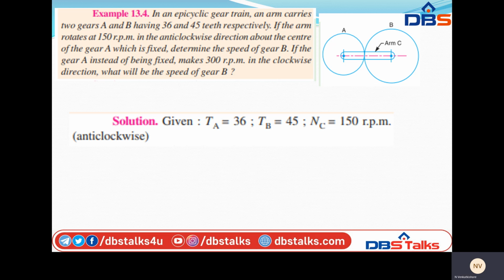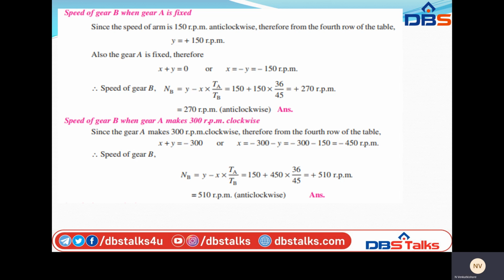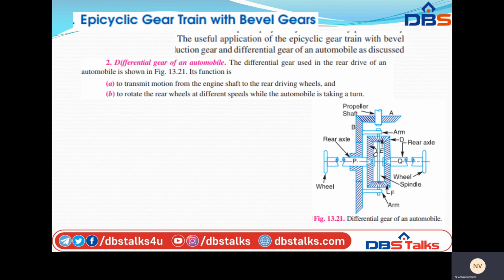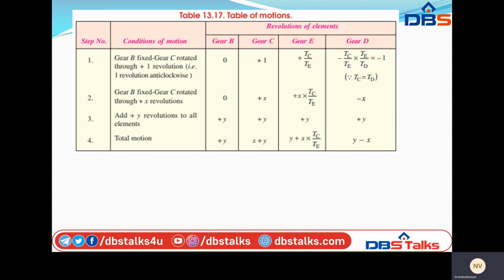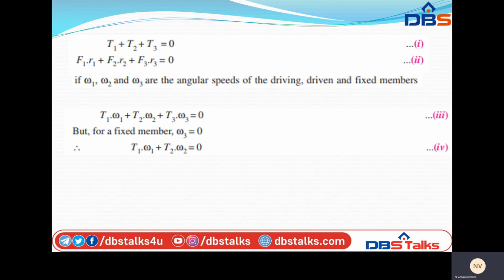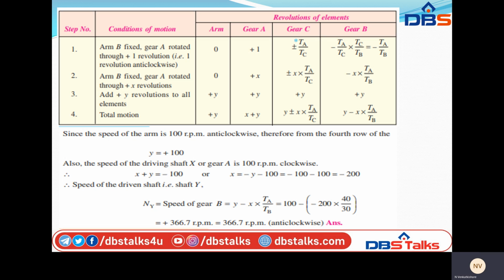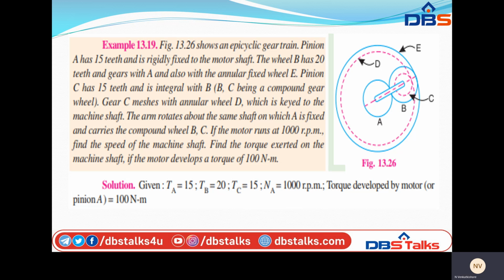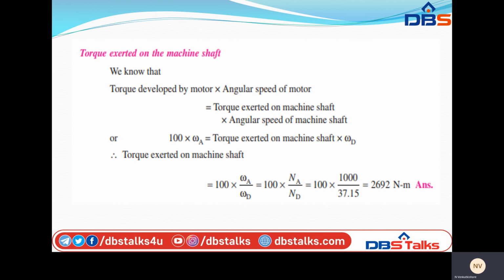Differential Gear & Torque in Epicyclic Gear | Kinematics of Machinery | Mechanical | DBS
Differential Gear in automobile & Torque in Epicyclic Gear. Watch the Concept of Differential Gear in automobile & Torque in Epicyclic Gear in Kinematics of Machinery Subject From Mechanical Engineering Department On DBS Talks.

Subject           : Kinematics of Machinery
Branch            : Mechanical Engineering
Year & Sem    : II B.Tech - II Semester (R19)
Unit No           : IV
Unit Name     : Gears & Gear Trains
Topic              : Differential Gear in automobile & Torque in Epicyclic Gear.

Designation: Asst.Professor
Dept. of Mechanical Engineering
DBSIT, Kavali.